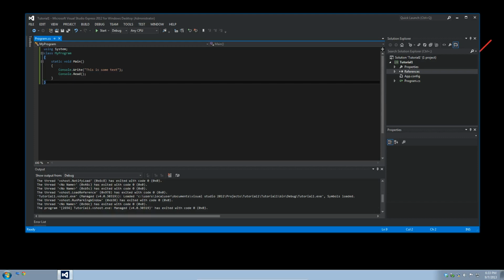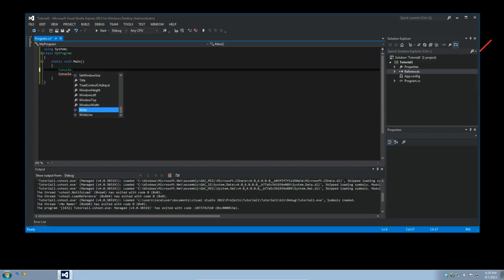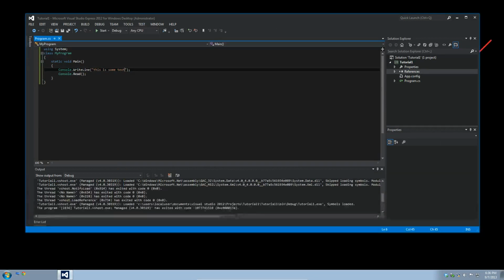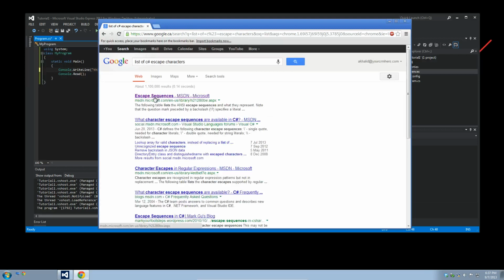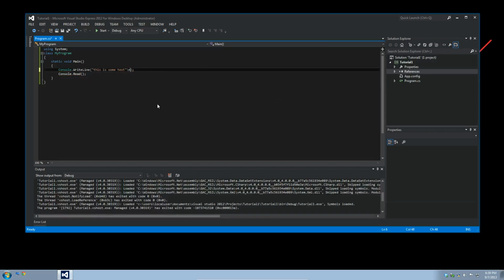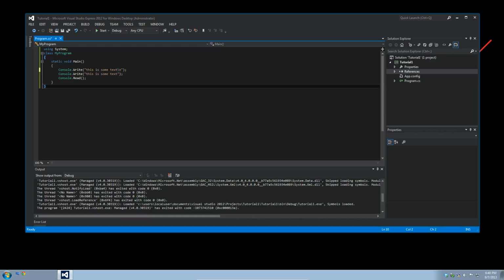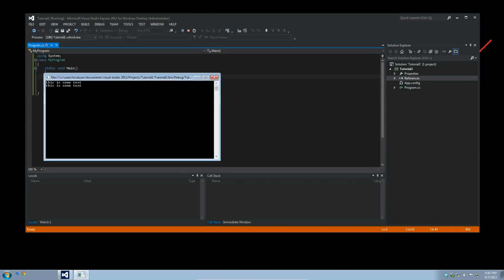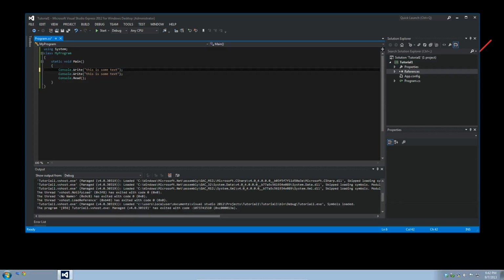C# Beginners Tutorial - Part 4: Writing to Console (p2)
In this tutorial we continue working with console to write some text on screen. We use a few different methods which can be useful.